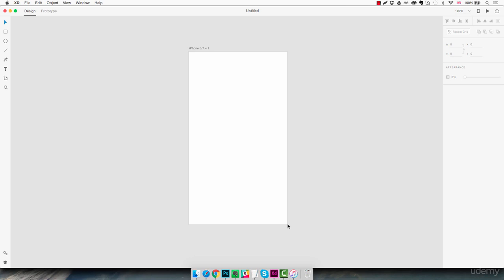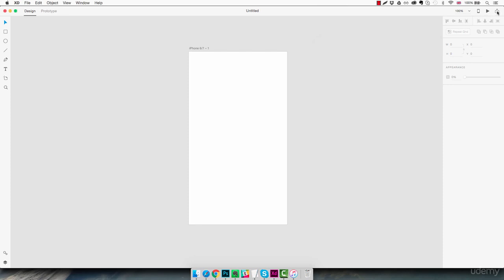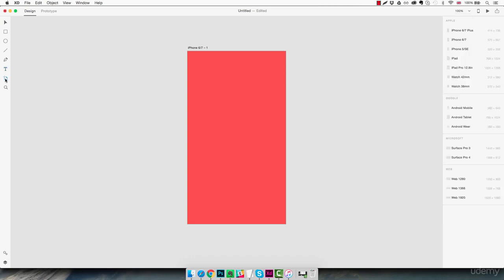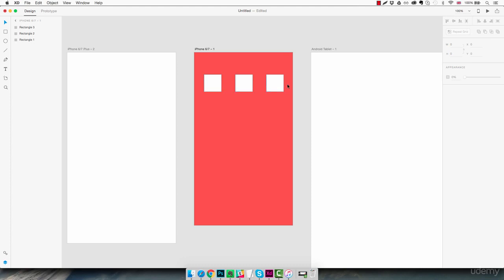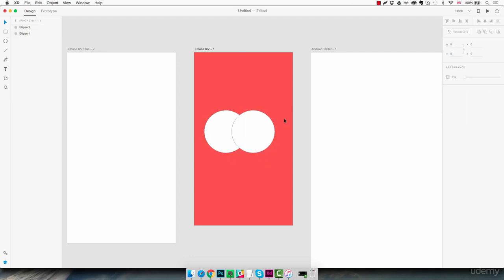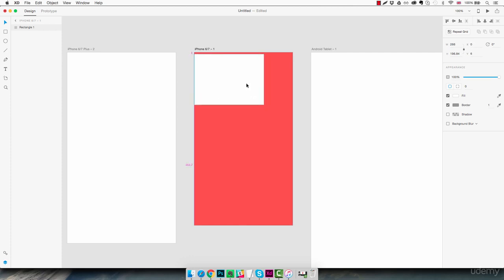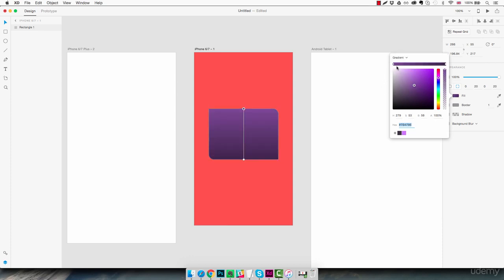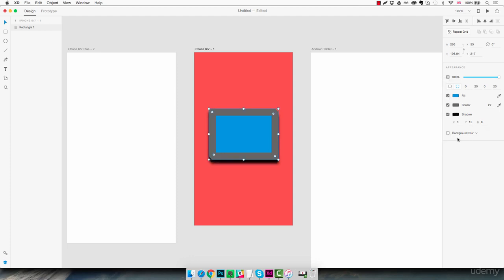02 - Basic | Interface Overview